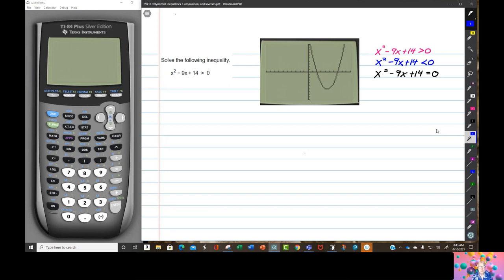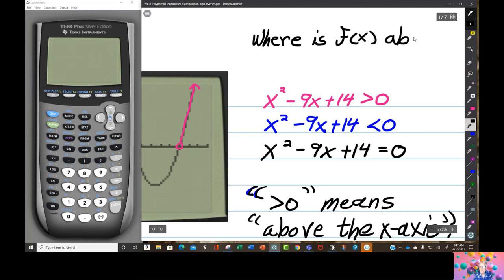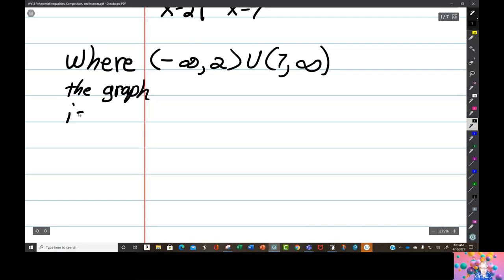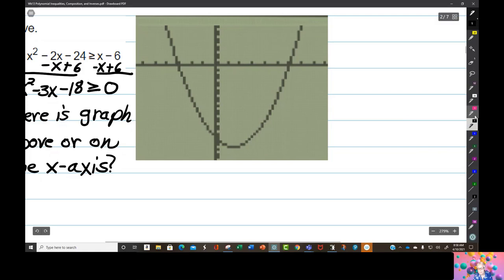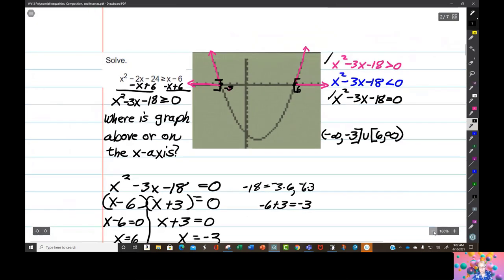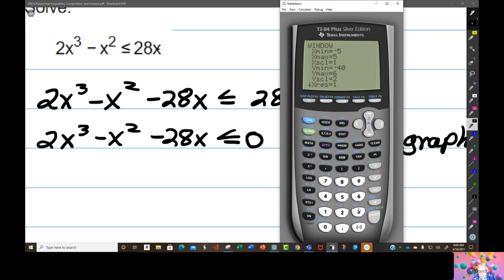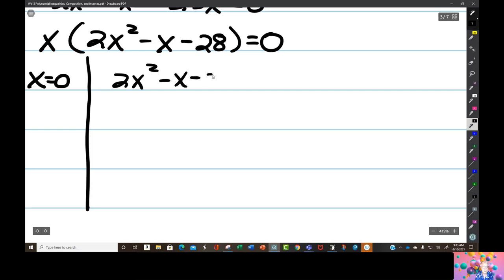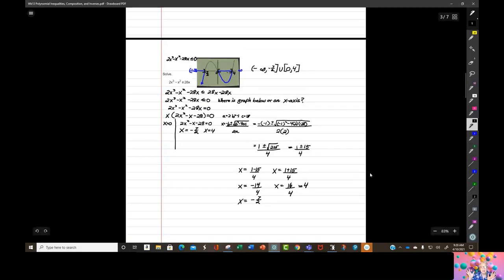Mastering Polynomial Inequalities SatCA